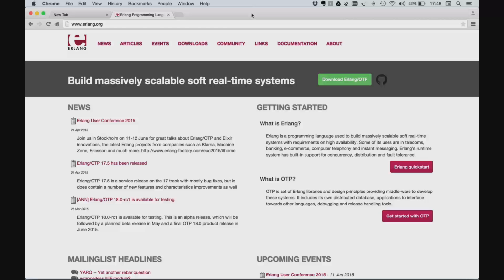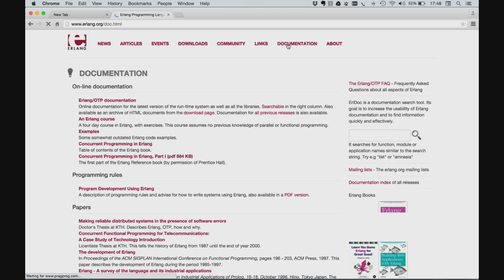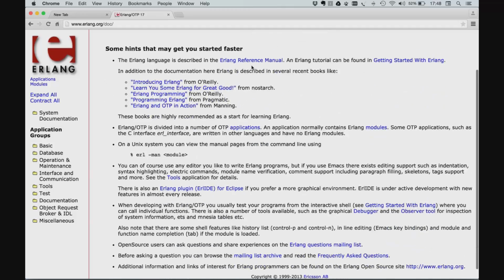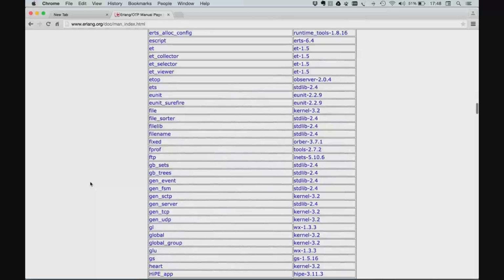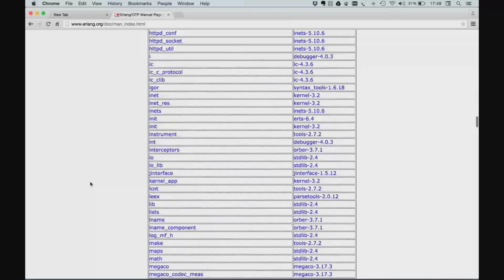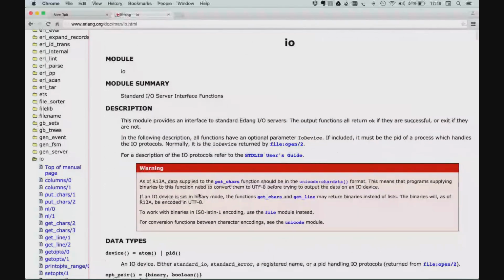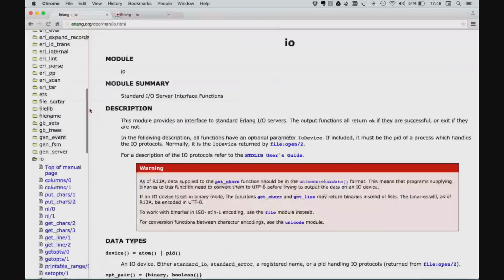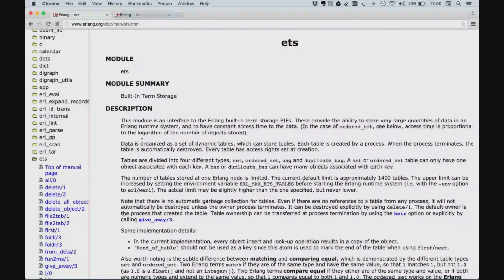Week 1 2.5a Erlang online documentation